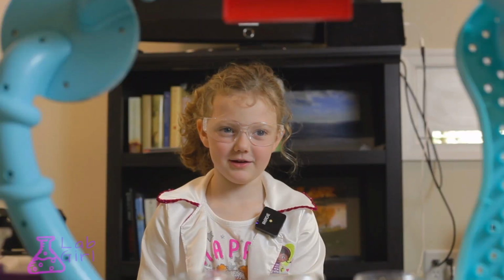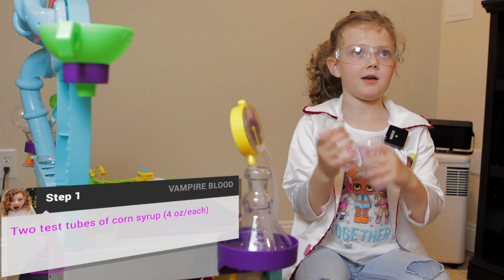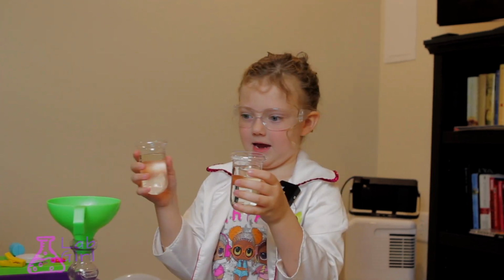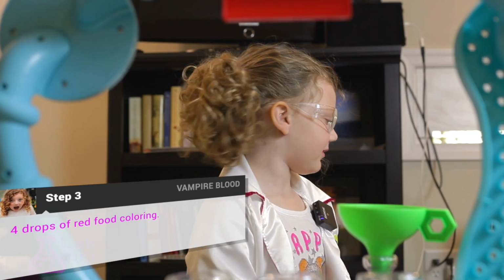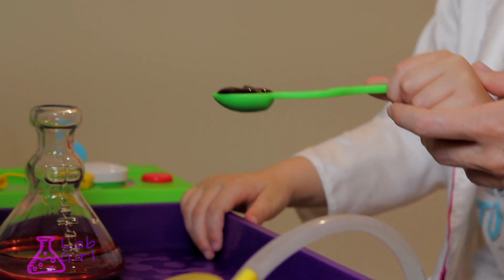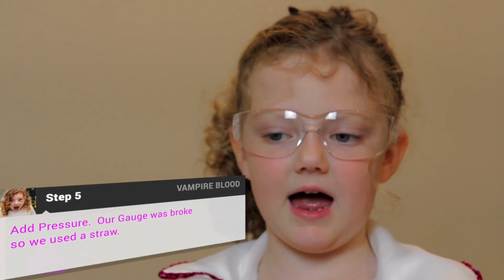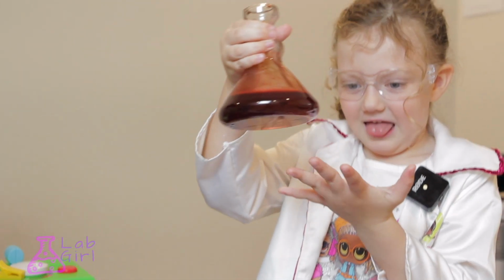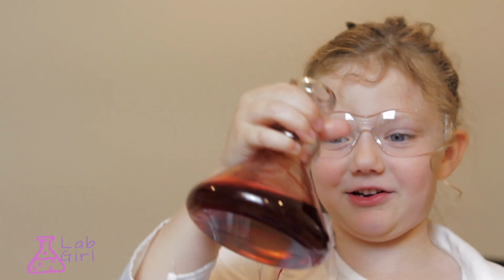Lab Girl - Vampire Blood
On this episode of Lab Girl we will be making vampire blood from corn syrup, chocolate syrup, and red food coloring.